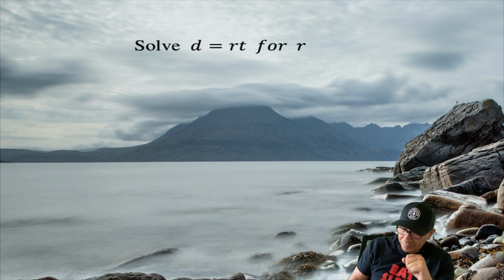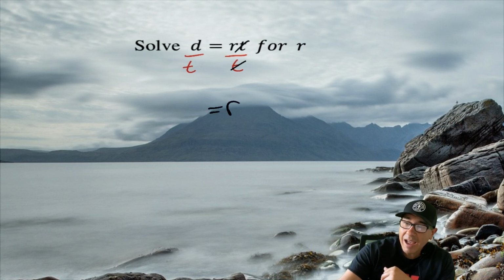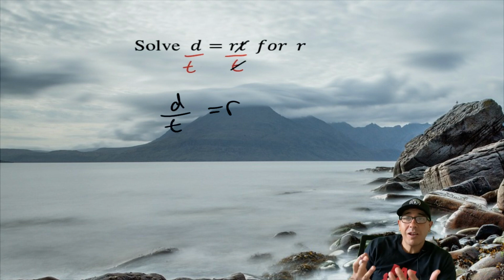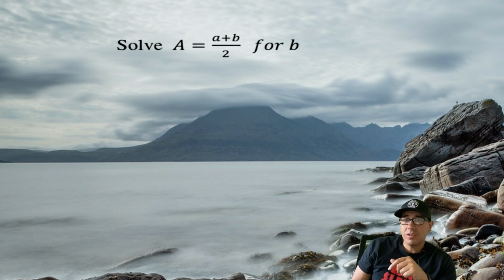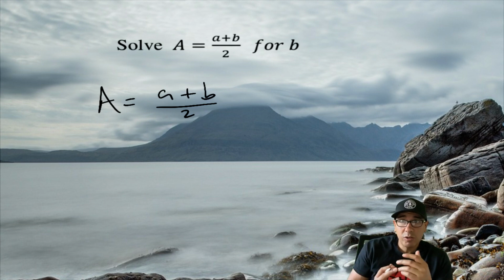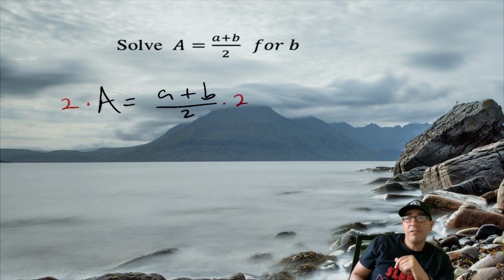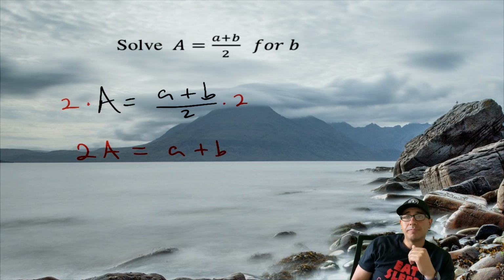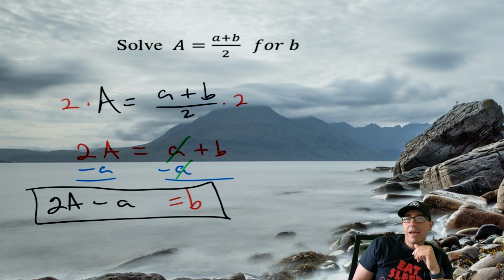How to Solve Literal Equations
In this video we look at how to solve Literal Equations